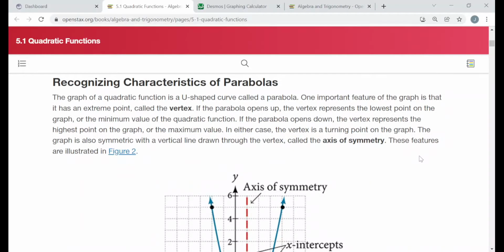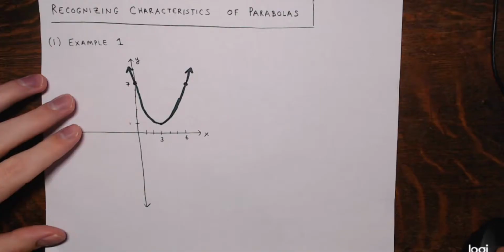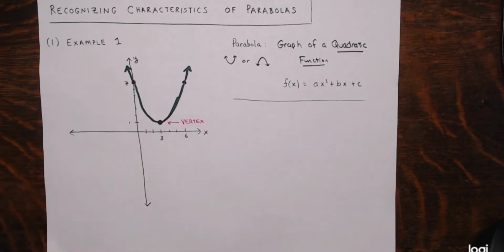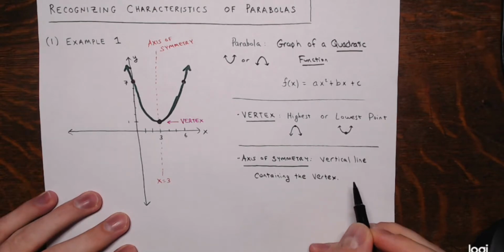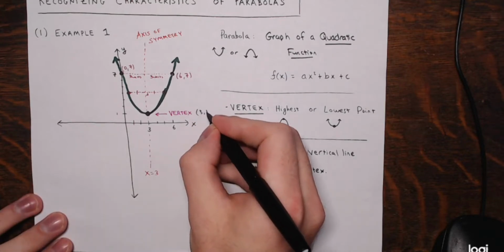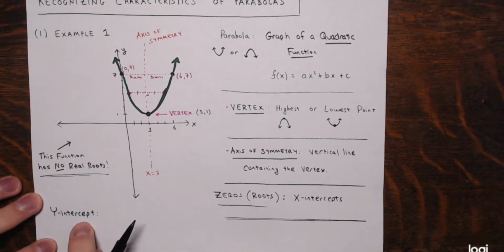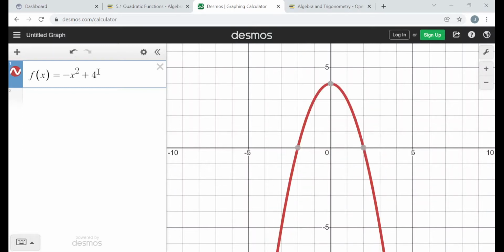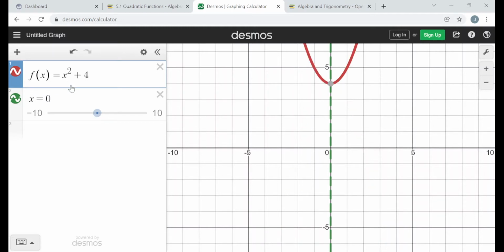Recognizing Characteristics of Parabolas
Intro – 0:00
Example 1 – 0:50